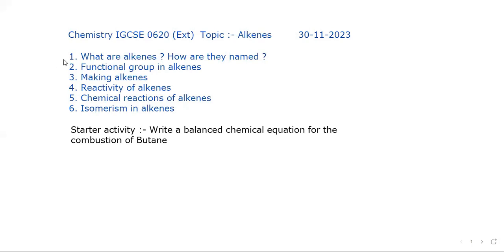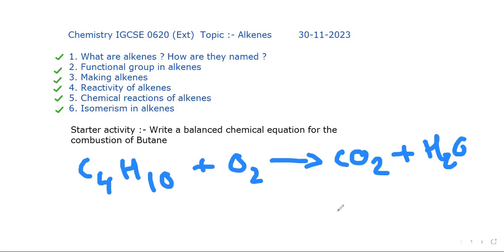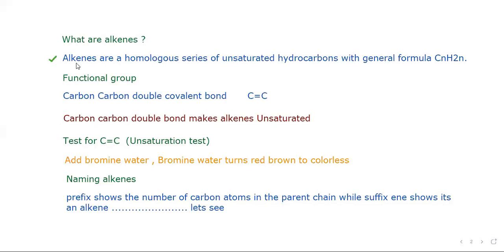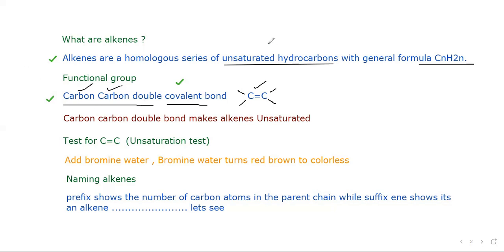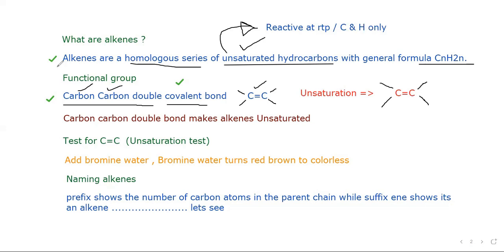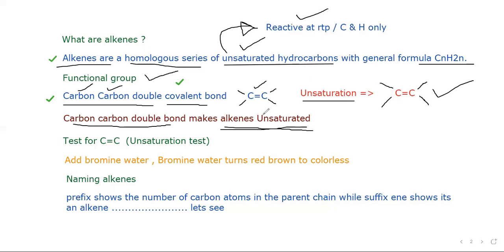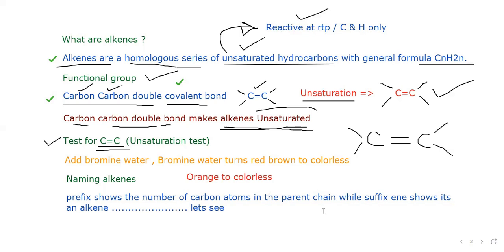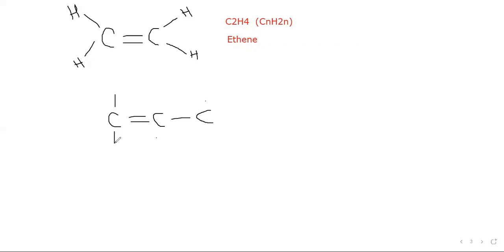Alkenes IGCSE | GCE | GCSE (0620) | PART 1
* Introduction to Alkenes | Chemistry |  IGCSE | GCE | GCSE (0620) | PART 1*